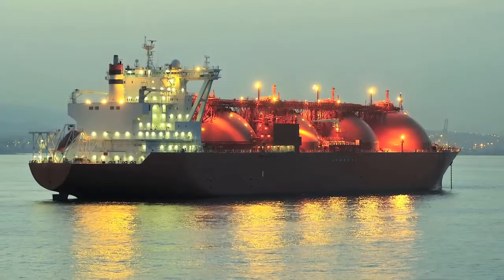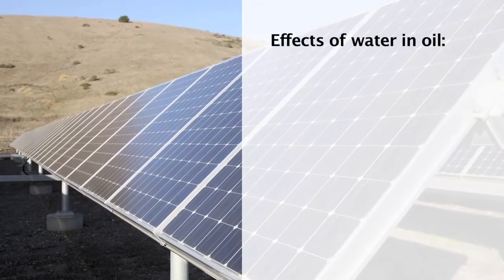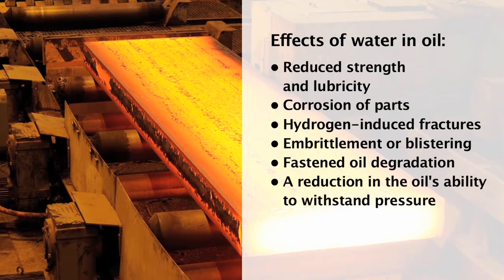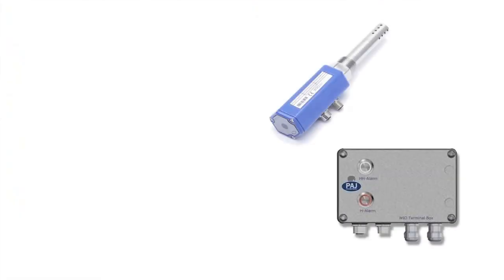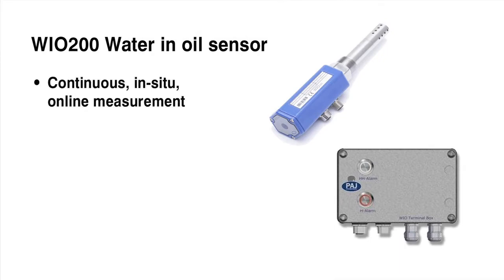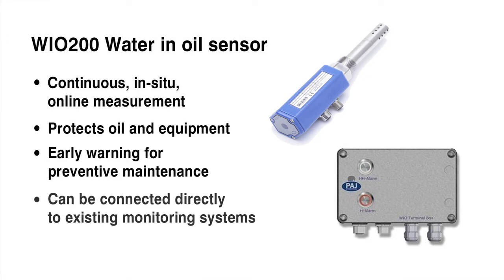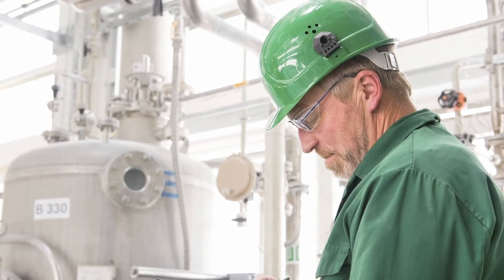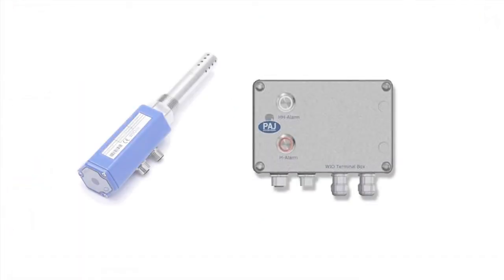Water In Oil sensors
Surveys have documented that water or moisture is the second largest contamination (after particles) in oil systems. Water has a damaging effect on the life time of oil and system components.

Anywhere where there is lube oil, gear box oil, hydraulic oil, transformer oil or diesel oil, there is a potential application of WIO sensors.